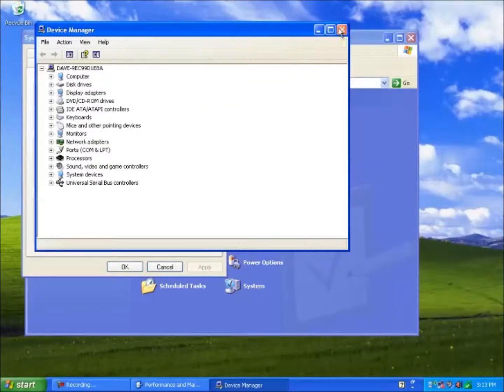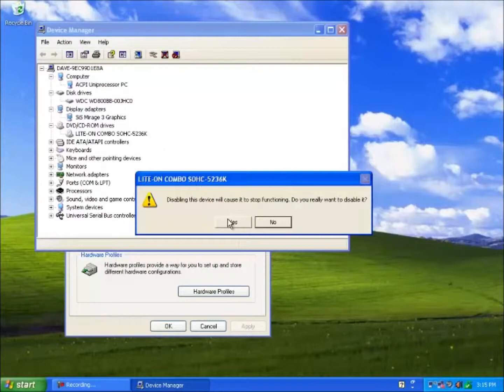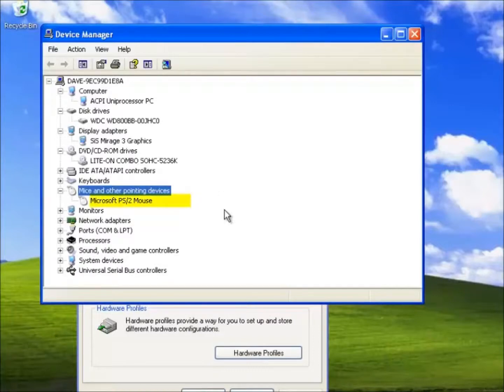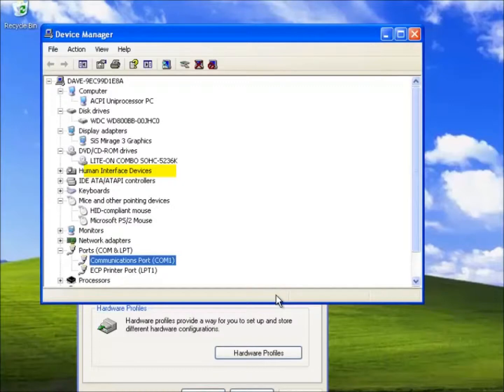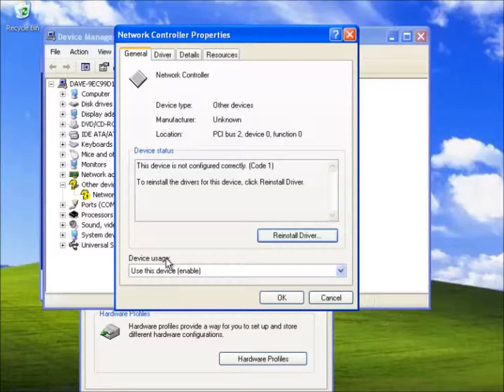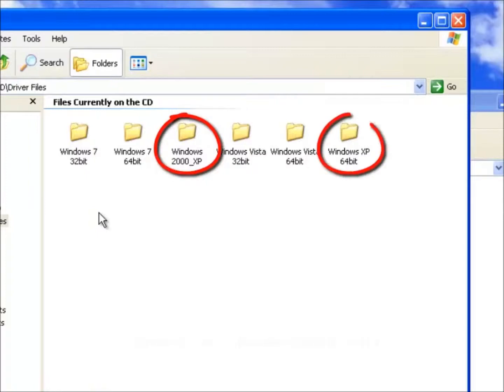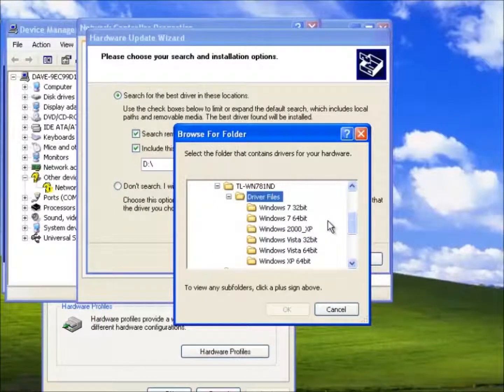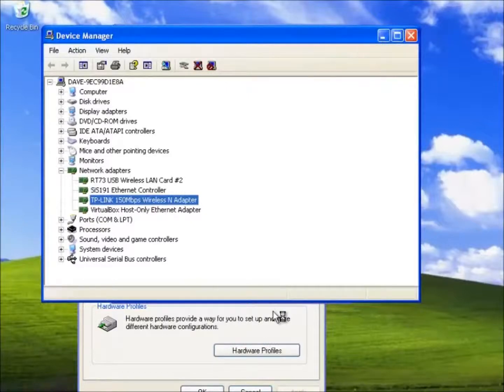Windows XP Device Manager